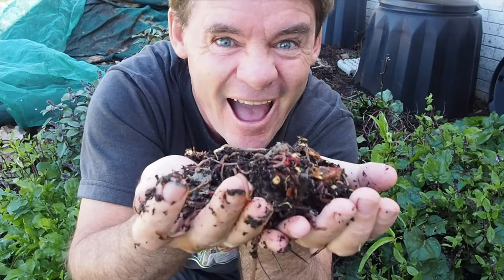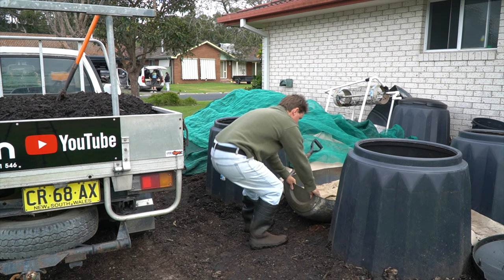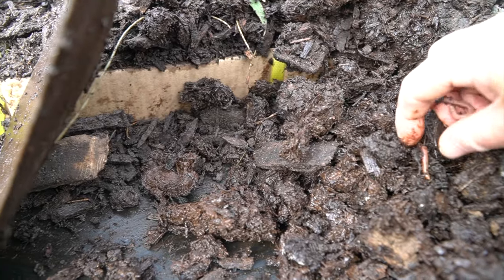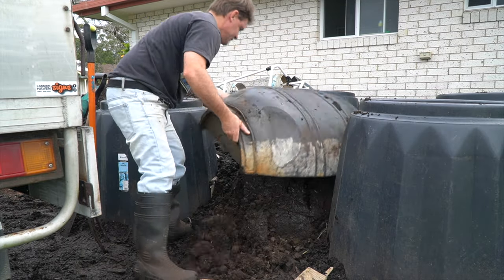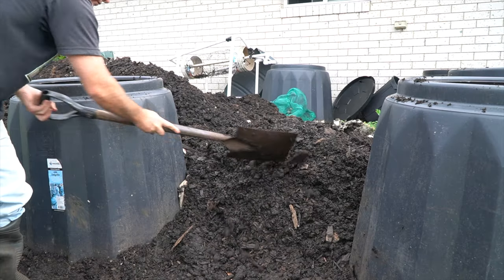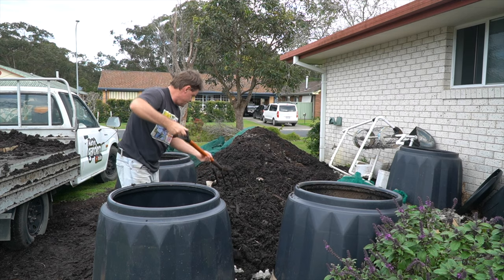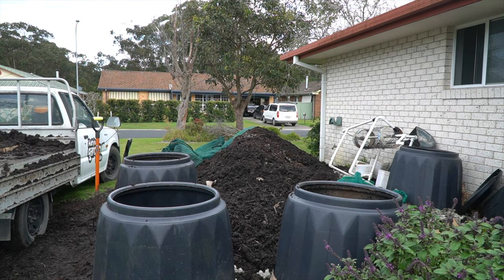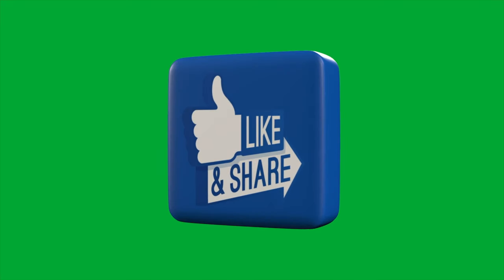Chicken Manure Leaf Mould Mix For My Compost Worm Windrows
In today's vlog, I add leaf mould and chicken manure to my windrow to feed my hungry compost worms.
The extra nitrogen will break down and keep them a little warmer as well.
It will take the compost worms about six weeks to chew through this material and turn it into an amazing worm casting.
To be honest chicken manure worm cast is my all-time favorite and from my experience, it grows plants like crazy!
There are also plenty of links to extra content and course available that will help you learn fast.